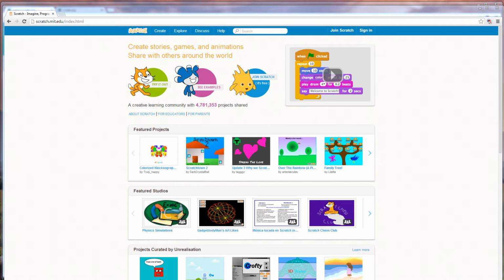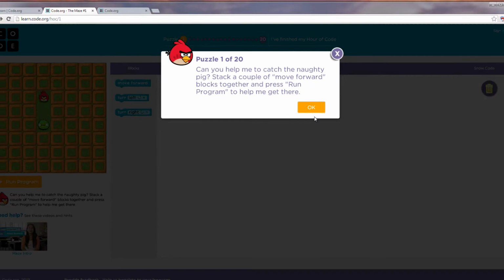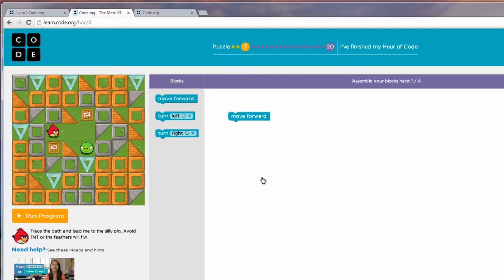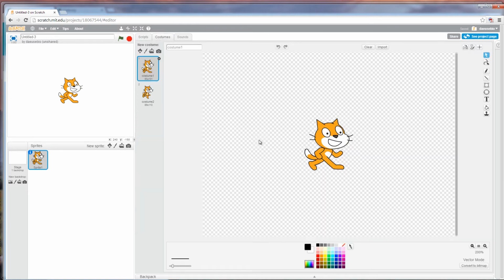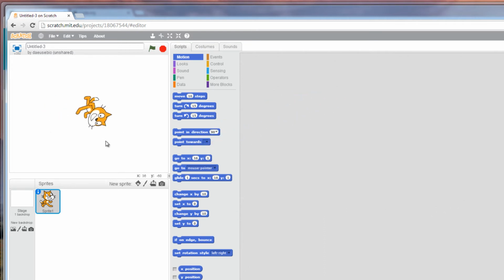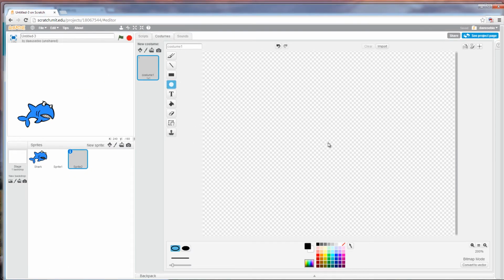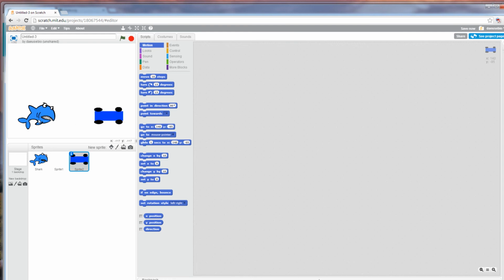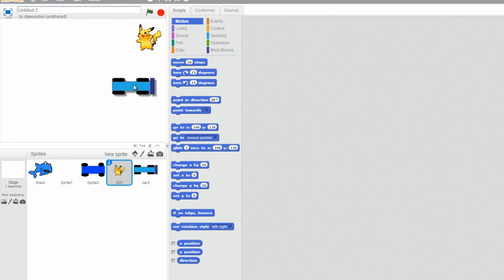01 Intro to Scratch